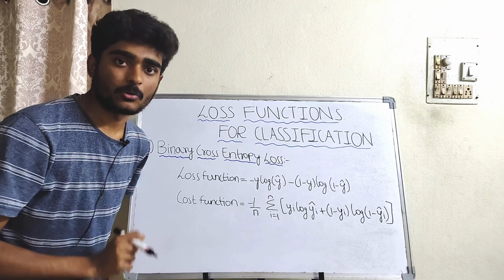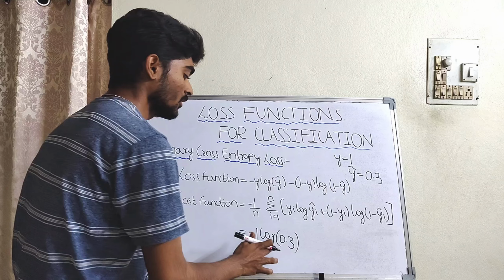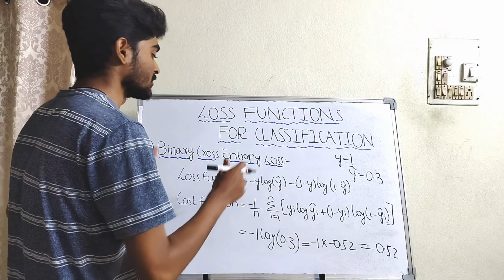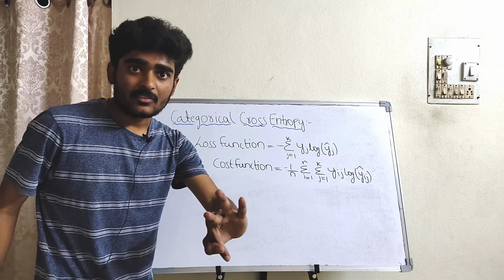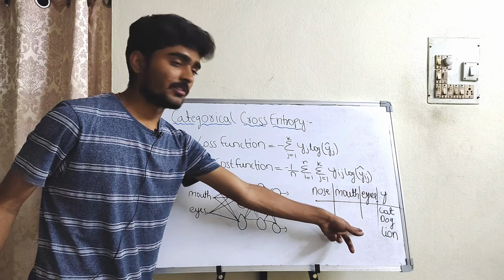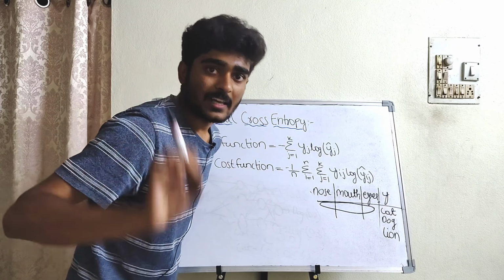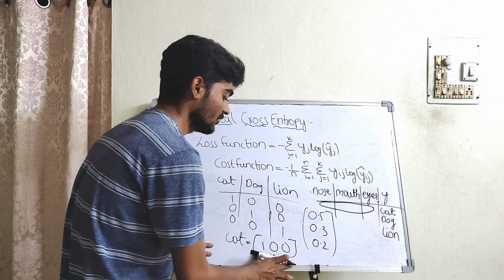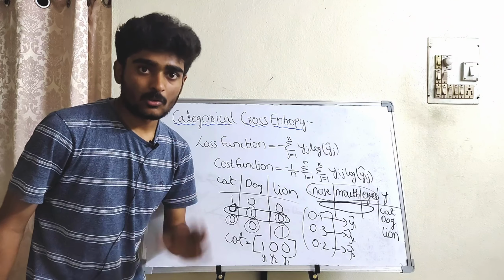Tutorial-17:loss functions for classification|Deep Learning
🎥 Understanding Loss Functions for Classification 🧠

In this video, we dive deep into the world of loss functions, a crucial concept in machine learning! Whether you're working on classification tasks like image recognition, text classification, or customer segmentation, choosing the right loss function can make or break your model's performance.

📌 What you'll learn:
✅ What are loss functions and why are they important?
✅ Commonly used loss functions for classification:
1.Binary Cross-Entropy Loss
2.Cross-Entropy Loss
3.Hinge Loss
✅ How loss functions impact model training.
✅ Examples and visualizations for better understanding.
💡 Perfect for data science enthusiasts, ML practitioners, and anyone curious about AI!